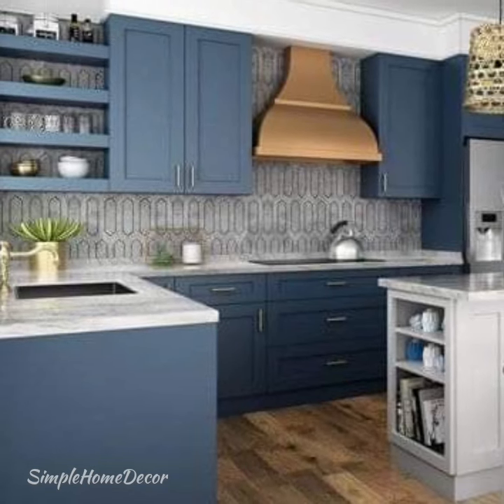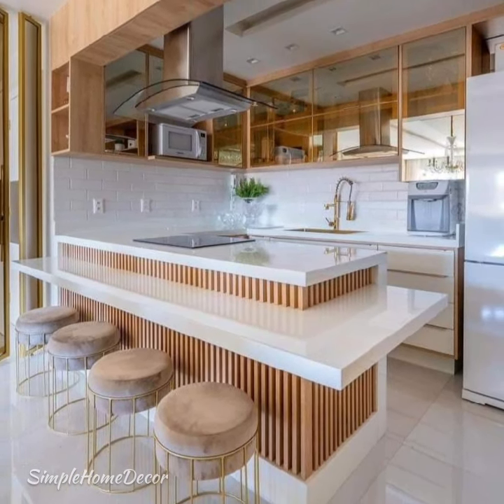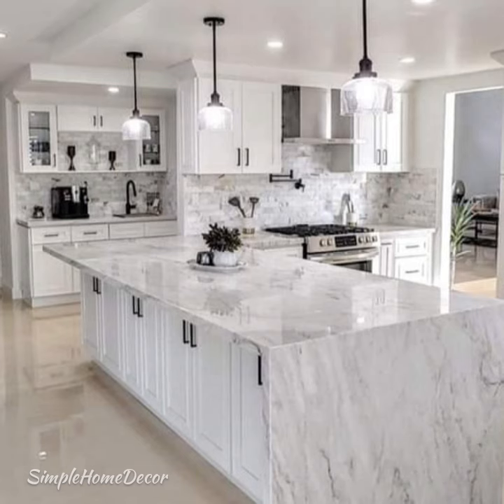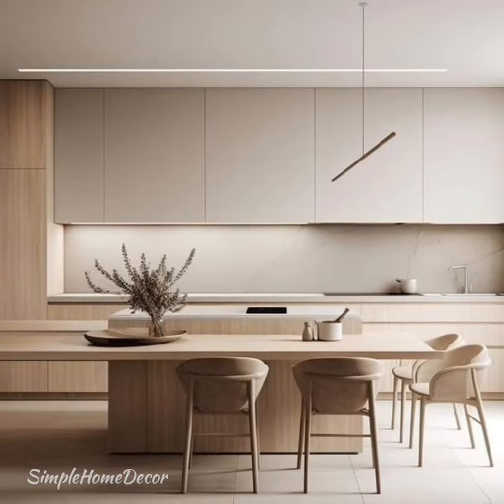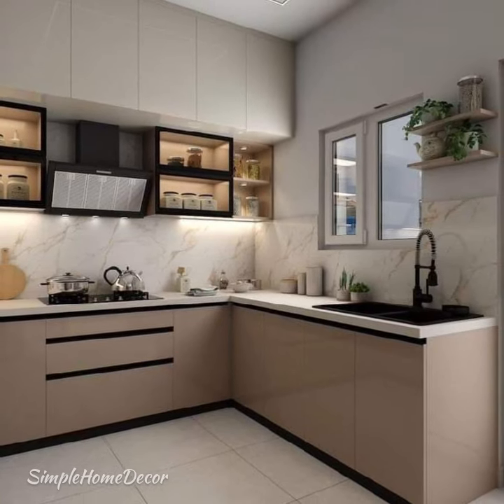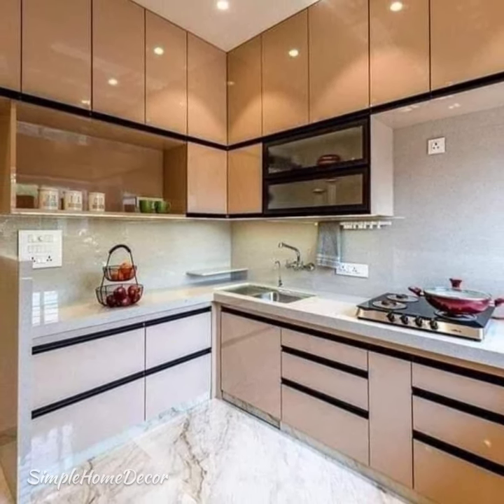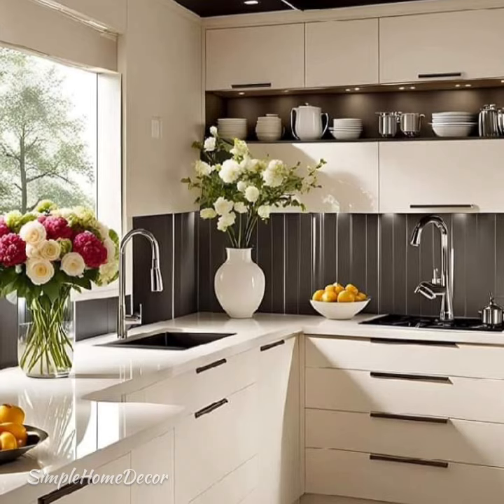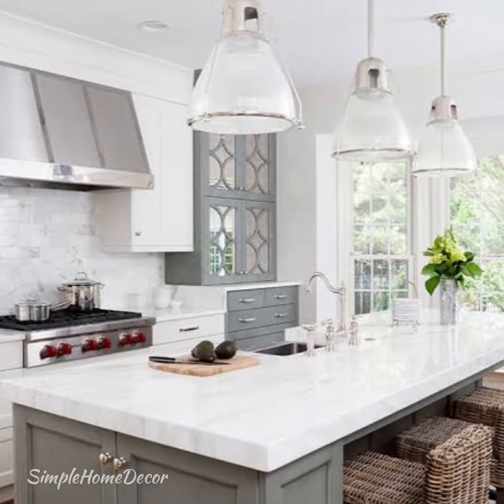Modern Kitchen Designs 2025